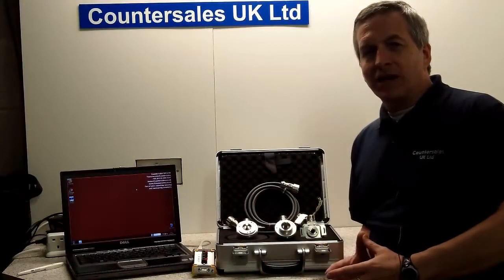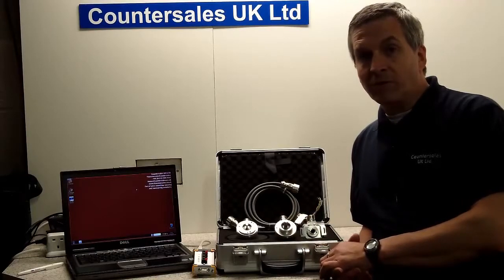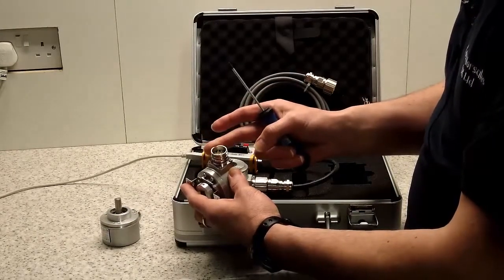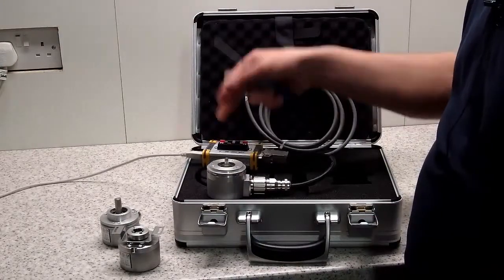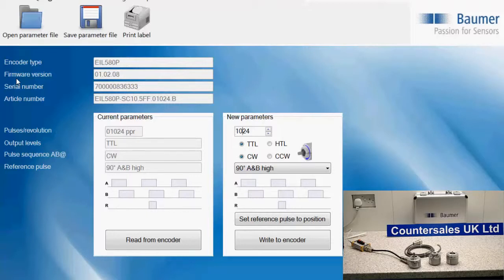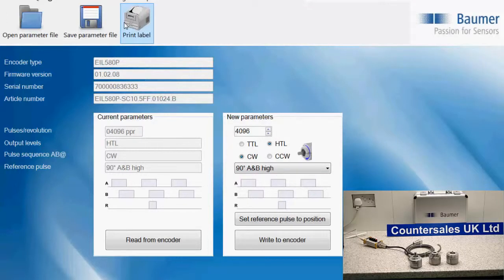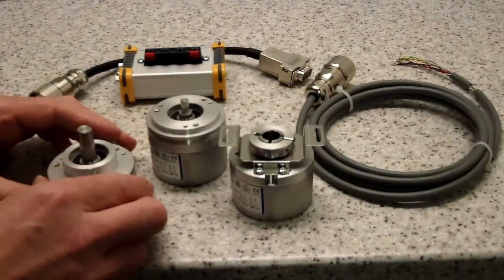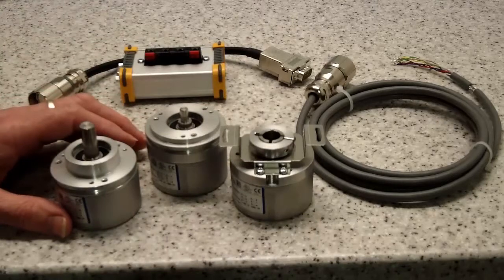Baumer EIL 580 Programmable Encoder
The New Baumer EIL 580 programmable encoder can be used in place of other Baumer encoders and is at a cost effective price. Thousands of variants of the 58mm body encoder.